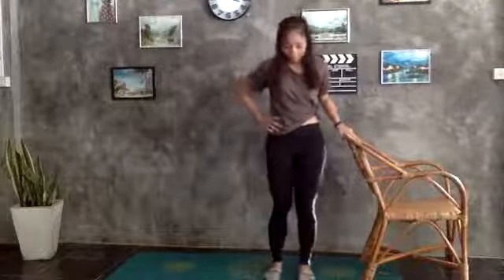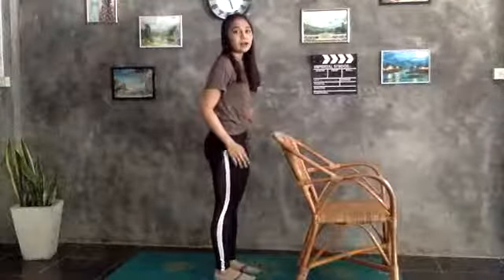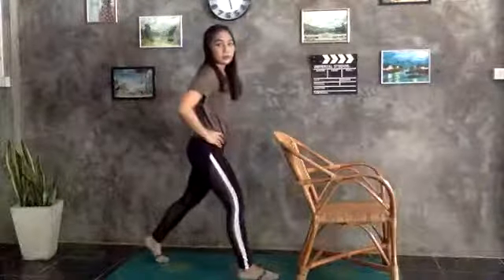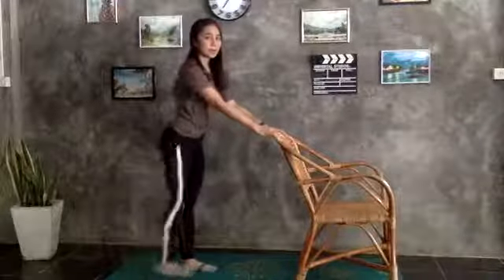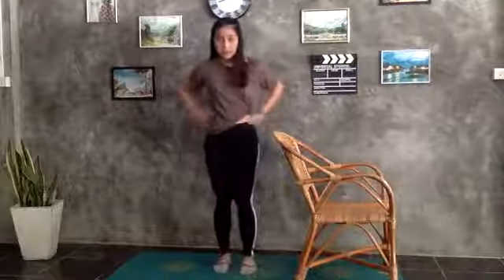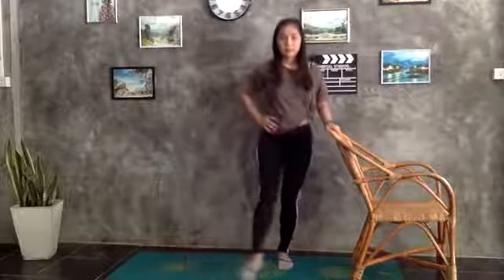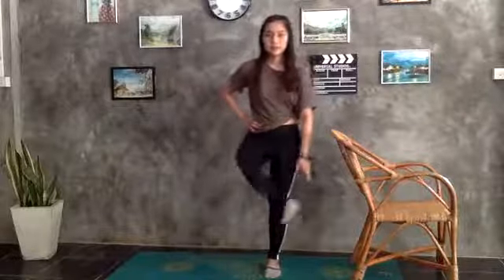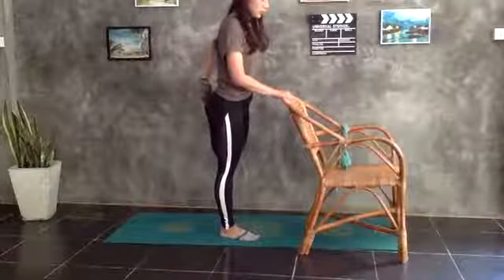Lower Body Home Workout For Elders Aged 50+ (April 11, 2020)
This is a safe and fun home workout for elders aged 50+ that focuses on developing your lower body strength.

This workout is designed by our Certified Physiotherapist, Khun Mobile.

Form Physio and Rehab is a physiotherapy clinic that helps people in Bangkok aged 40+ become active and mobile and live free from painkillers, injections, and surgeries.